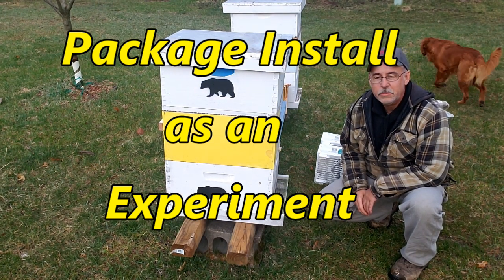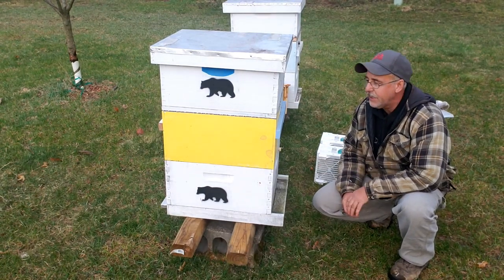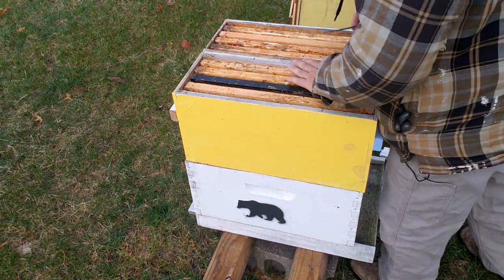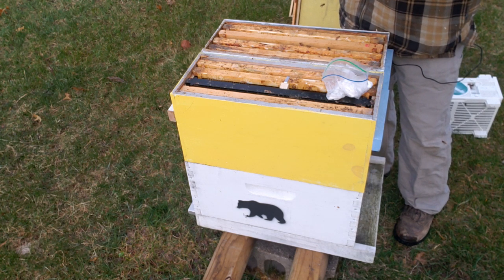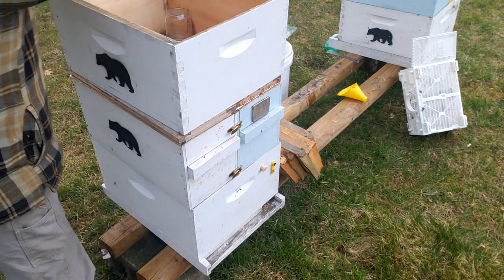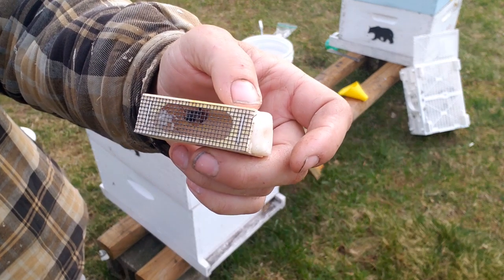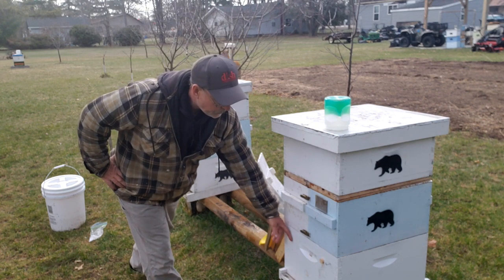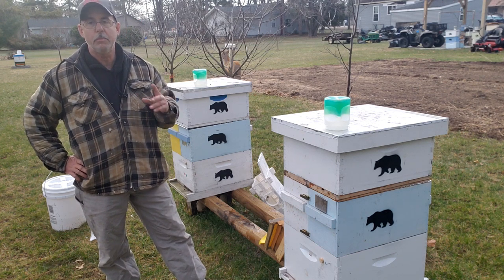✅ Package Install as an Experiment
Will a 1 1/2 lb package expand faster than a 3lb package? I am attempting to see if I can duplicate a European study that concluded just such a thing.

There is a tipping point in a bee colony where more bees will single task but a weaker colony will multi-task. to a point...too weak and they cannot get off of the brood to do anything else. We'll see if their conclusions bear fruit as it will be a cheaper alternative to purchasing packages.